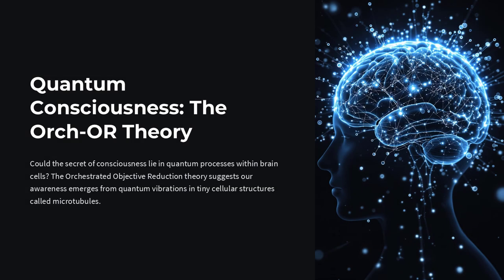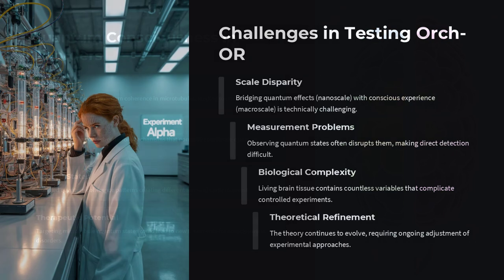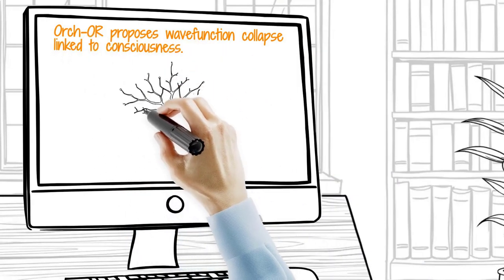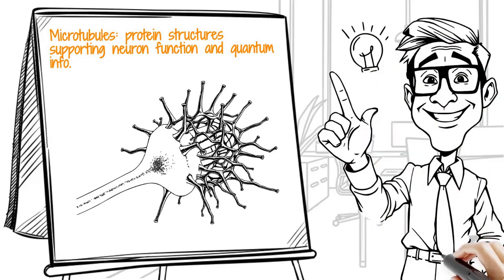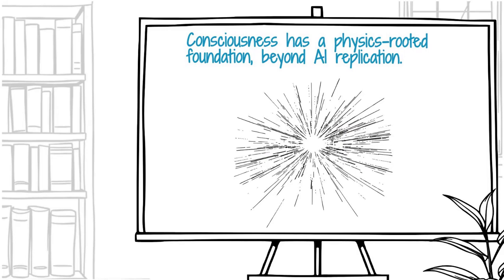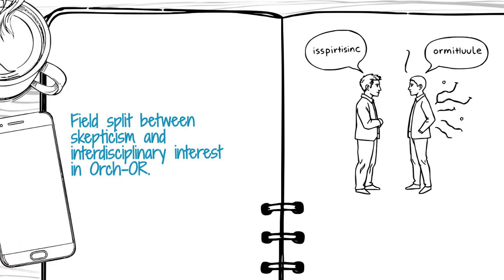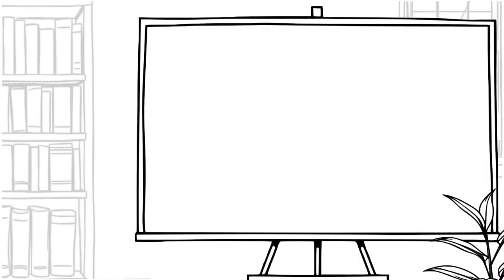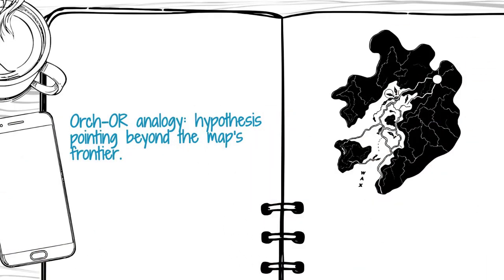ORCH-OR Theory: The Quantum Mind Framework Controversy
Could consciousness emerge from quantum processes inside the brain’s microtubules? Quantum Consciousness? Inside the ORCH-OR Theory explores the radical hypothesis by Roger Penrose and Stuart Hameroff, suggesting that awareness arises from quantum computations in neuronal structures. This idea challenges classical neuroscience, proposing a model where consciousness is a quantum event tied to the fabric of spacetime. From anesthetics and entanglement to brain imaging and quantum biology, the video dives into both the promise and controversy surrounding one of the boldest theories of the mind.

Core Principles of Quantum-Consciousness Link
🔹 Microtubules as Quantum Engines – Tiny cylindrical structures inside neurons may sustain quantum coherence.
🔹 Objective Reduction – Consciousness results from quantum wavefunction collapse tied to spacetime curvature.
🔹 Decoherence Challenge – Biological systems seem hostile to quantum states, yet evidence from photosynthesis and bird navigation suggests otherwise.

Key Concepts Behind the ORCH-OR Hypothesis
1️⃣ The Quantum Mind Framework
🔸 Microtubules could support superposition and coherence at room temperature.
🔸 Conscious moments may arise from quantum collapse every 25 milliseconds.

2️⃣ Experimental Evidence and Controversy
🔹 Anesthetics bind to tubulin sites, potentially disrupting quantum coherence.
🔹 Critics argue the theory is unfalsifiable or purely classical phenomena are misread.

3️⃣ Potential Testing Grounds
🌍 Experiments use cooled samples, ultra-fast lasers, and entangled photons to search for coherent oscillations.
🌱 Some engineered neurons lack microtubule integrity to study awareness changes.

4️⃣ Implications for AI and Mind Replication
🧠 If ORCH-OR is correct, true consciousness may not emerge from classical computation.
🔁 Quantum computers may simulate it only if they interact with spacetime geometry.

5️⃣ Interdisciplinary Impact
📊 ORCH-OR bridges quantum mechanics and neuroscience, opening new frontiers in brain imaging, quantum sensors, and theories of awareness.
⚙️ Even if disproven, it fuels progress in experimental neurophysics.

🔍 What is ORCH-OR and how does it challenge mainstream neuroscience
⚙️ Why microtubules might be more than scaffolding
📊 What quantum biology tells us about coherence in warm systems
🧪 How anesthetics and experiments test the theory
🌱 What this means for consciousness and artificial minds

Context Timestamps
00:00 — Introducing microtubules and quantum brain activity
01:32 — Penrose and Hameroff’s ORCH-OR theory explained
03:00 — Decoherence challenges and biological quantum protection
05:00 — Experiments with anesthetics, lasers, and entanglement
07:00 — Neuroscience vs. quantum mind models
09:20 — Future technologies and post-classical computing
10:45 — ORCH-OR’s role in expanding the consciousness frontier

What if your thoughts weren’t just electric signals, but quantum ripples collapsing into awareness?
Quantum Consciousness? Inside the ORCH-OR Theory dares to ask if we are minds built from the logic of spacetime itself.

✨ Don’t Just Think — Collapse
Rethink the brain. Reframe the mind. Reimagine consciousness.